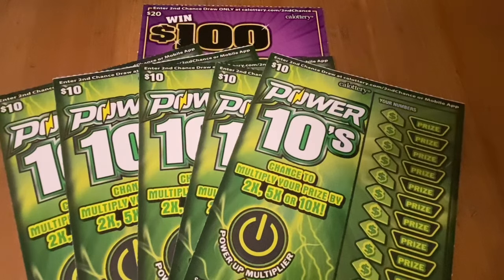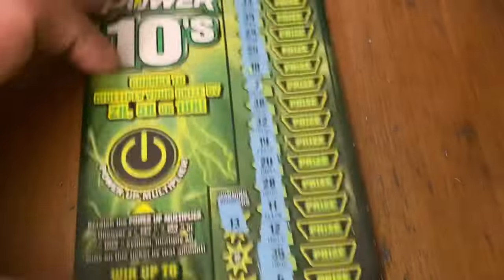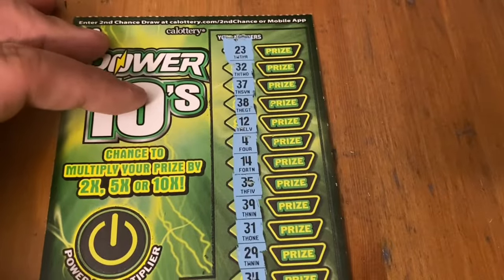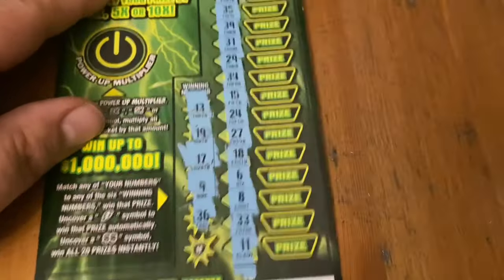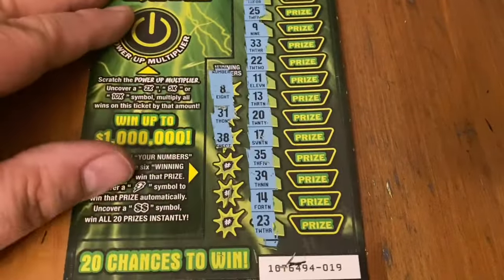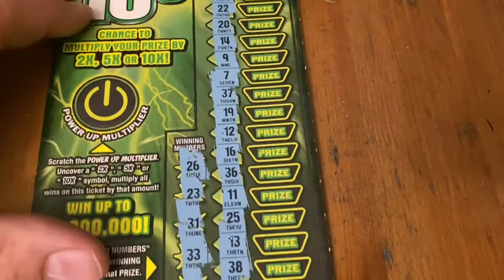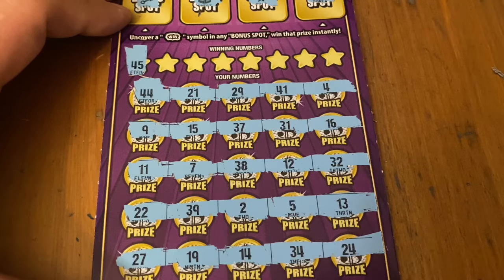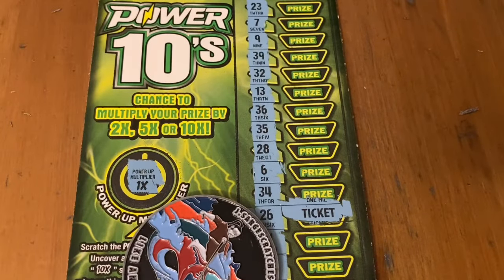Win $100 or $200 & Power 10’s Tickets‼️ California Lottery Scratchers🤞🍀🍀🍀